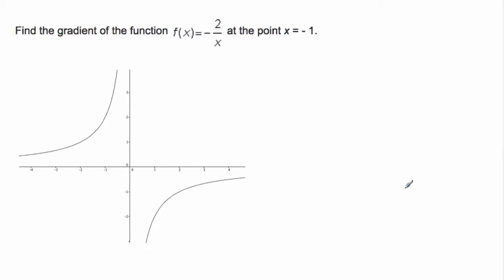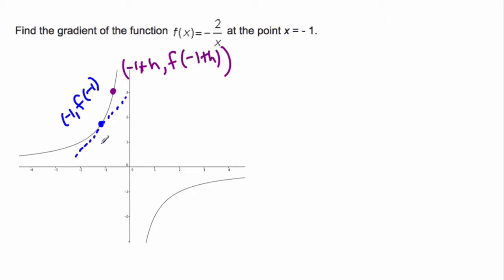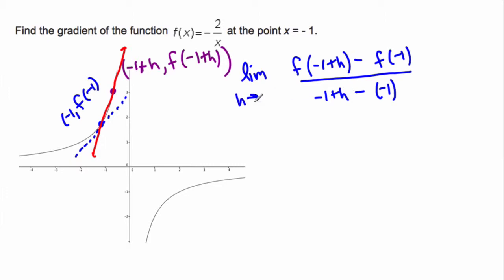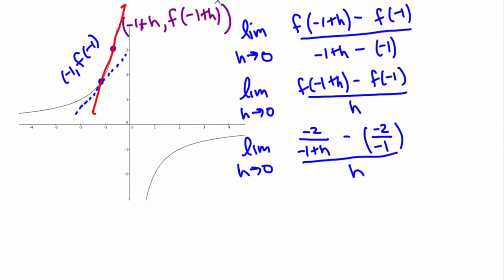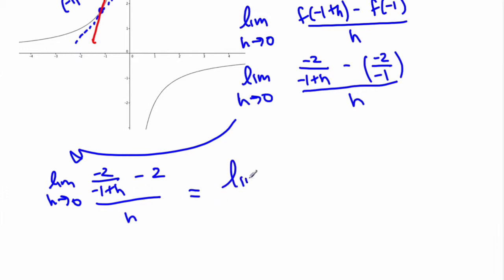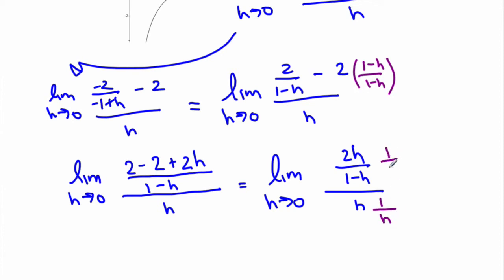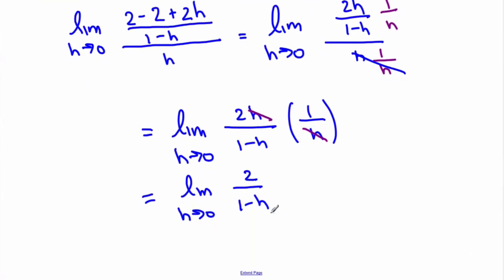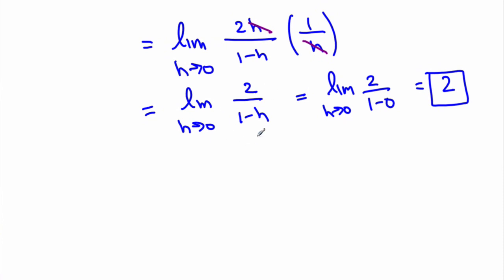Derivative with Limit Process